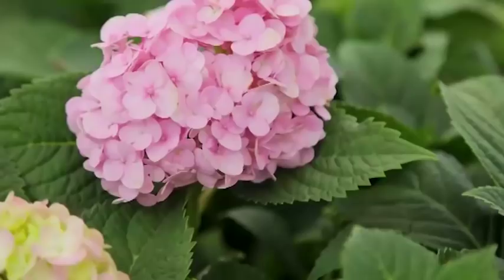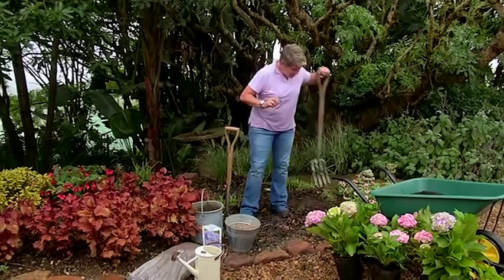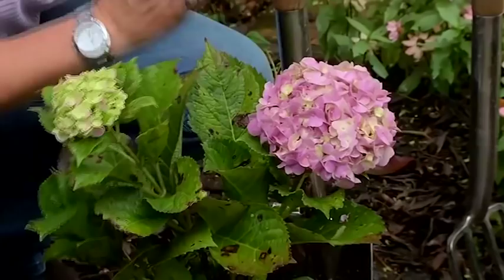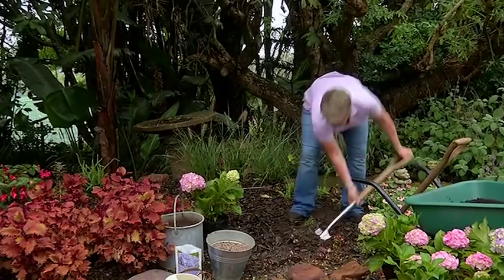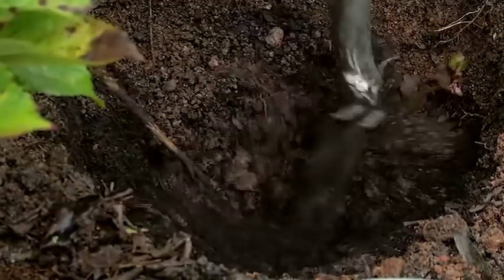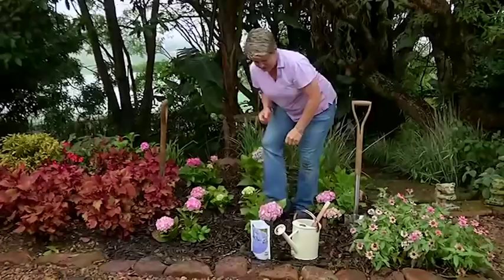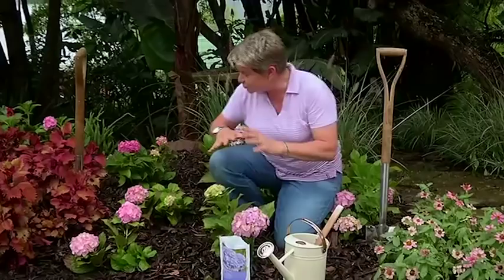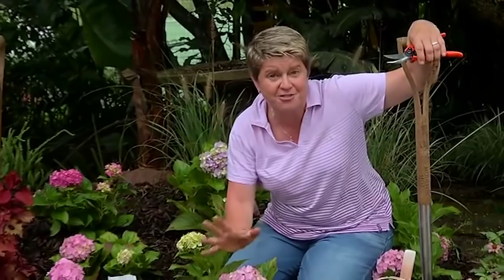All About Hydrangeas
In The Gardener’s latest video, Tanya talks to you about growing and caring for this pretty shrub/tree.